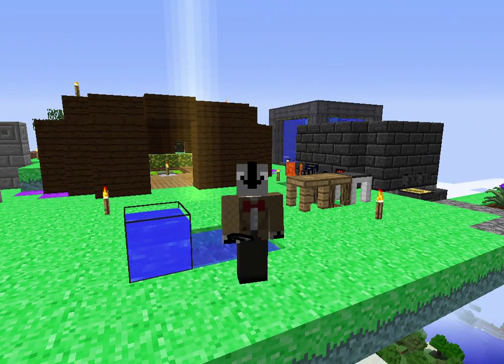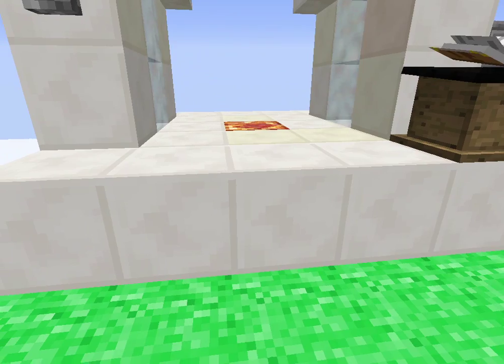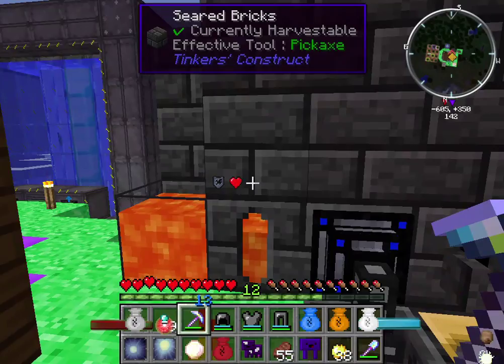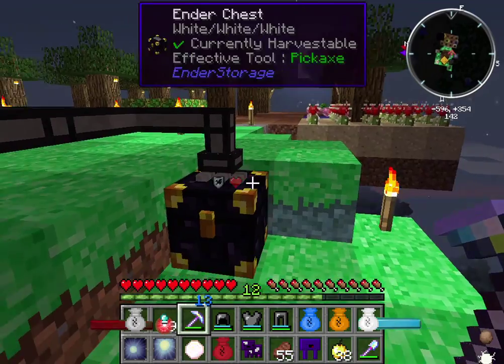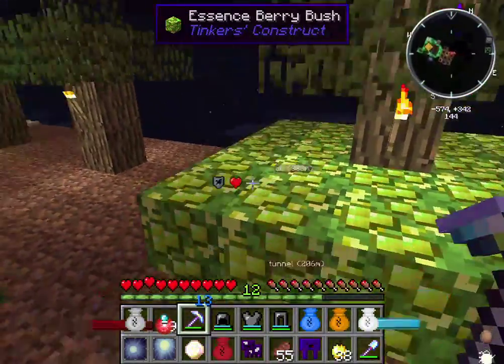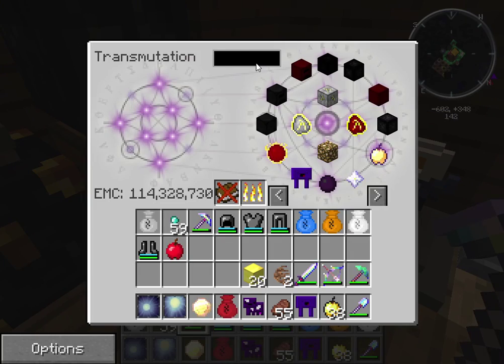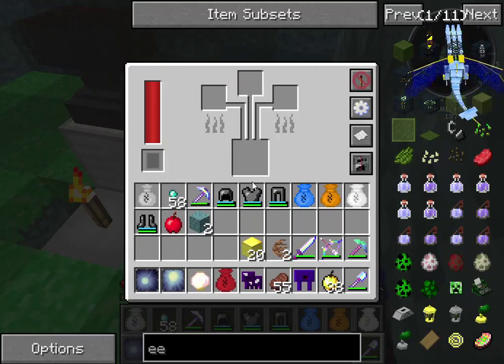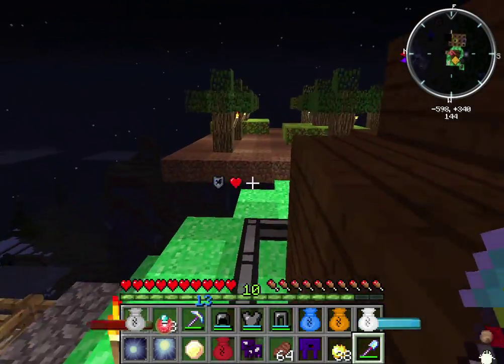Welcome to my channel!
Sort of a small welcome and what to expect from me in the future. HOPE YOU ENJOY!